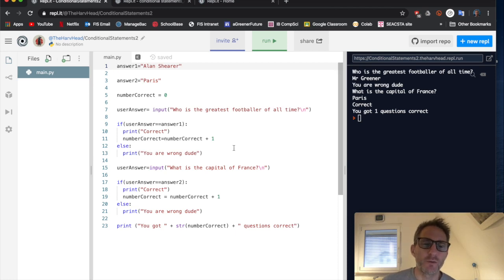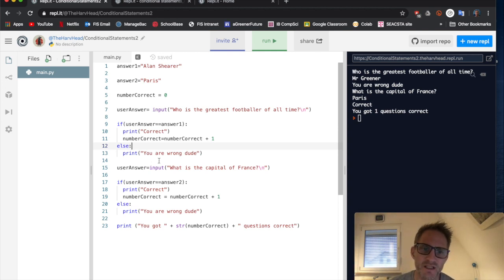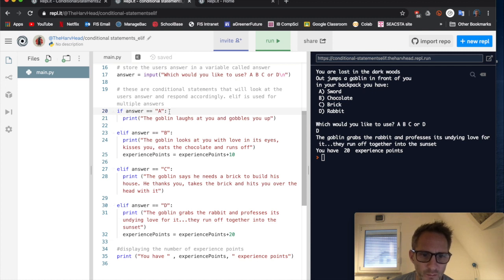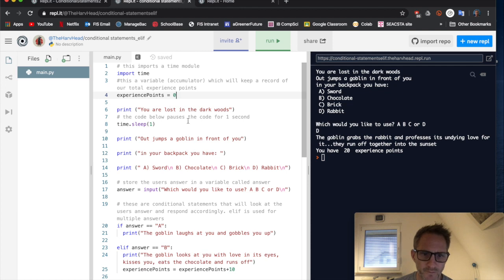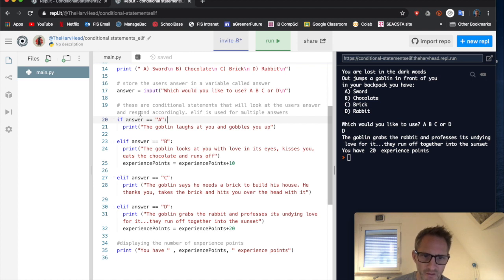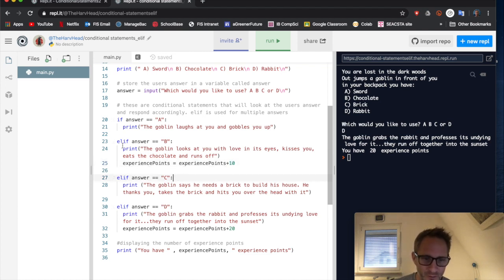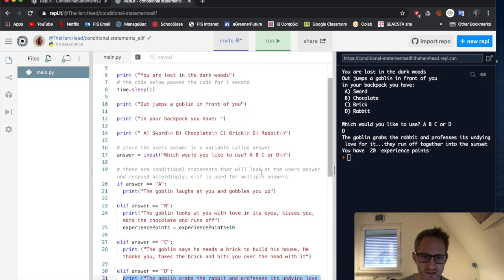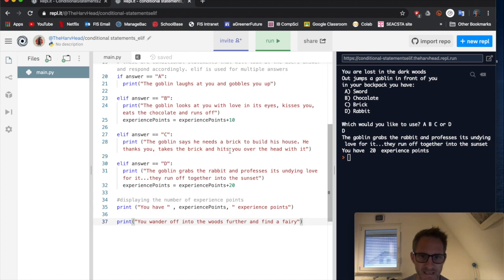Learning Python using repl.it Pt 11 - elif